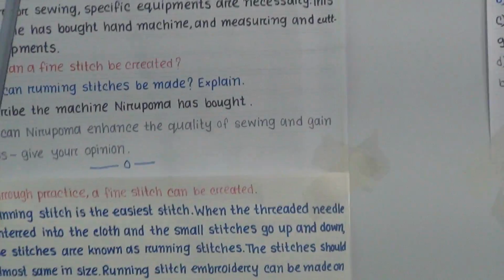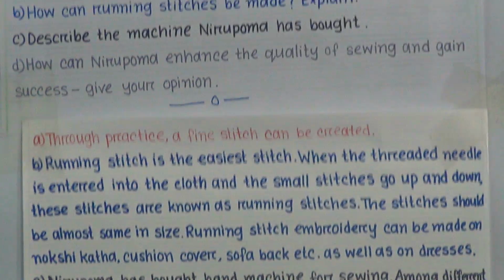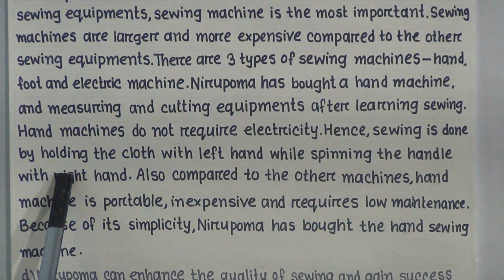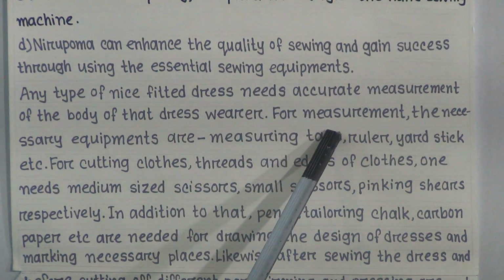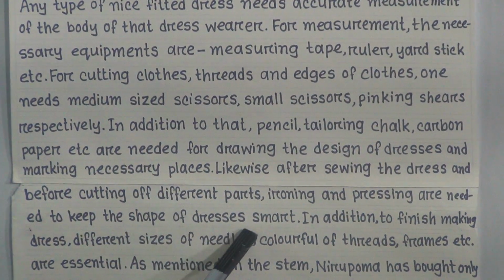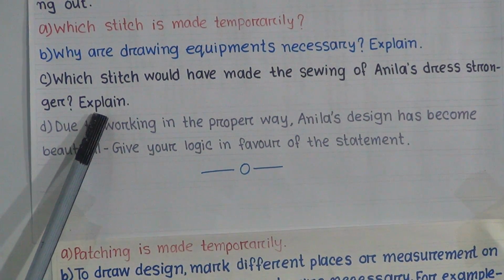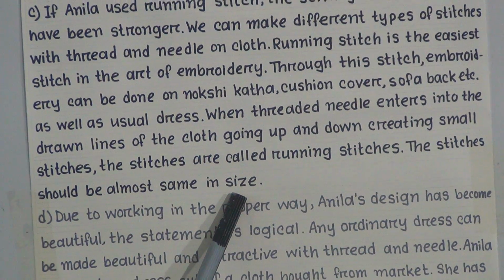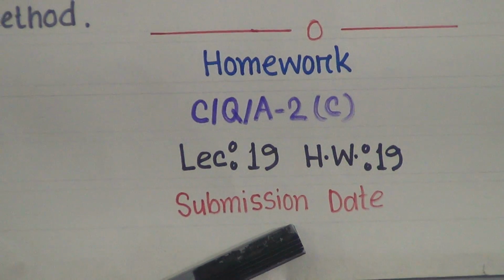Class: Six, Subject: Home Science (Lecture: 19, H.W:19), Topic: Ch- 15, C/Q/A-1,2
Annual Term
Class: Six
Subject: Home Science (Lecture: 19, H.W:19)
Topic: Ch- 15, C/Q/A-1,2